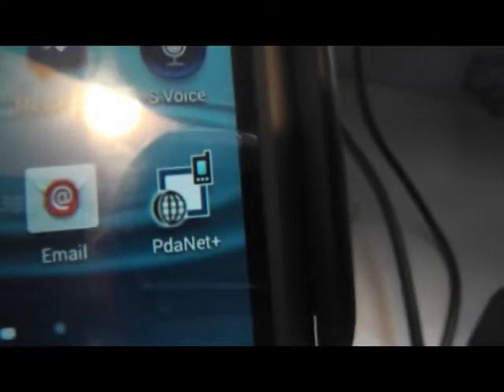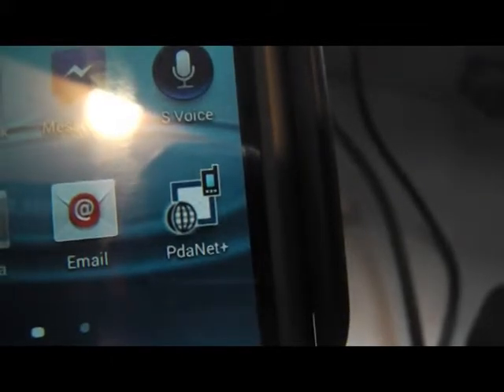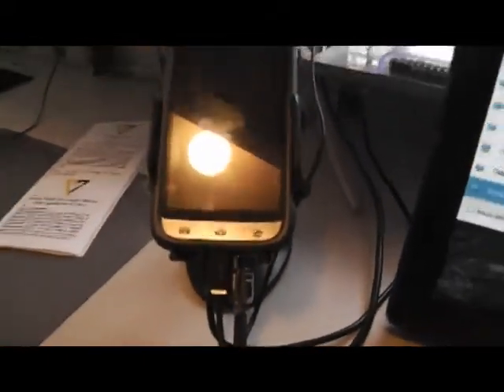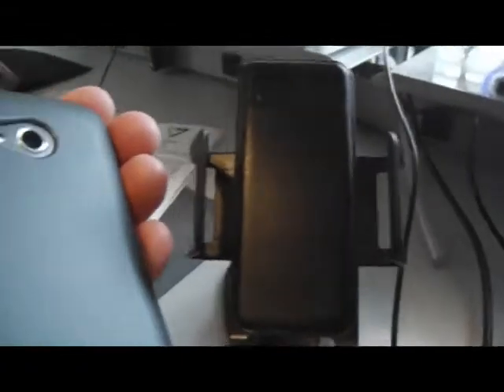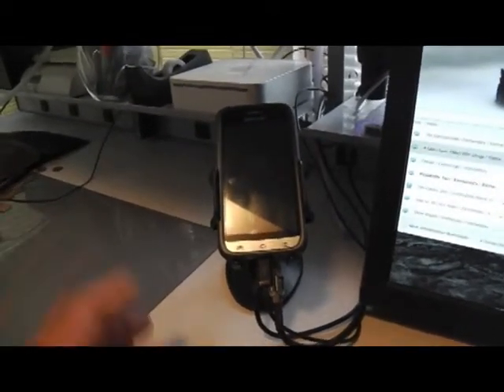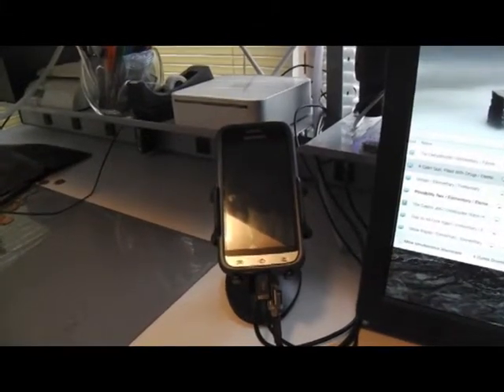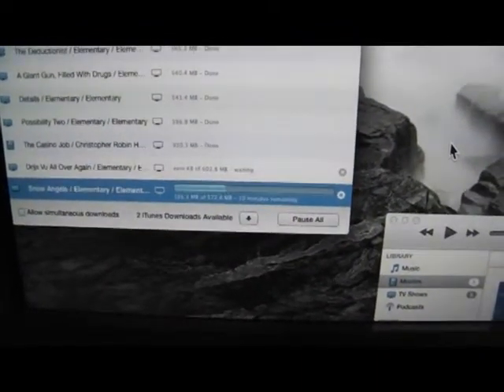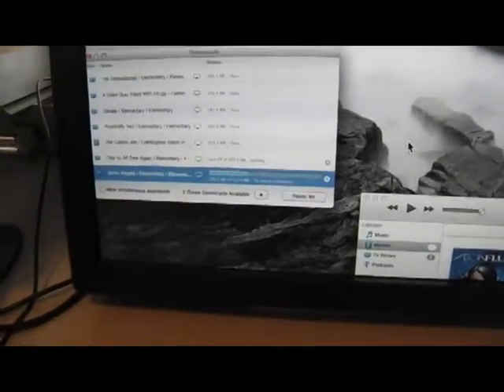4G LTE Phone as Fast USB Modem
Yes, even after only one day, it seems obvious that this combination of VirginMobile's first 4G LTE smartphone (a well-equipped Samsung Galaxy Victory) and its reasonable monthly service cost ($35-$55), along with the PdaNet+ software priced at $7.95 for its full capability (otherwise free) makes for a sensible and fast USB modem; along with, of course, being a great smartphone (includes 300 talk minutes at $35/mo.) with Unlimited Data/Web browsing (via USB tethering, too), camera, video capture device, etc, etc. Otherwise, in two or three spots of this video I say "Verizon", when I was meaning or intending to say "VirginMobile", instead.

Peace be with you all,
Christian Livingstone
OK, it's been a week or so, and I've downloaded a few dozen GBs or more and the speed is still good enough to watch streaming movies on Hulu. Hurray!

The PdaNet+ software has performed well enough, except that I've had to restart the computer or re-set the USB tethering software setting on the phone side to re-establish a connection at times, but not every day. But I am in the habit of using the Finder menu icon, since it's so convenient, to "connect" and "disconnect" from the phone's USB connection, and the times that I just leave it connected for the day, or more, seems to keep connection the most constant and ready without resetting anything.

Overall, I'm still diggin' this 4G LTE solution and value.